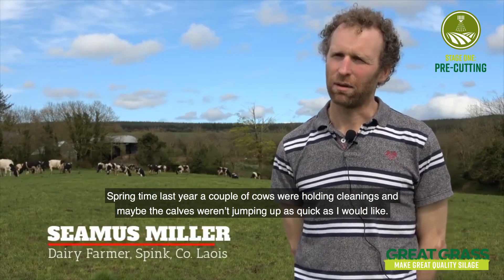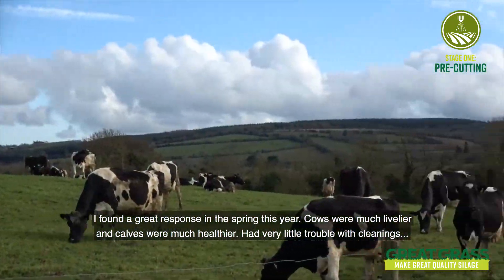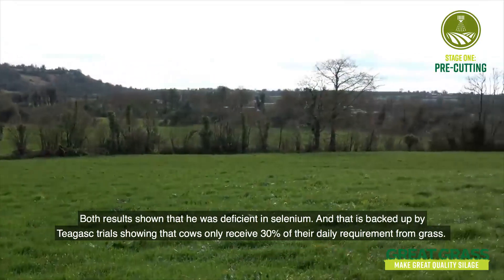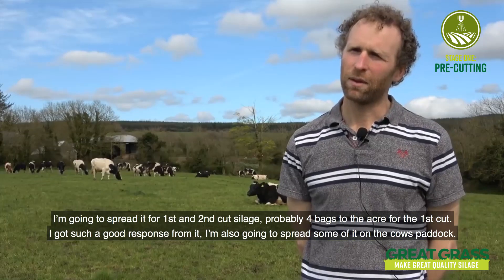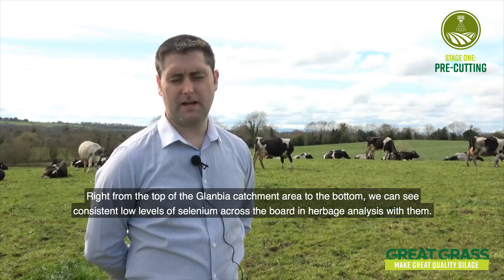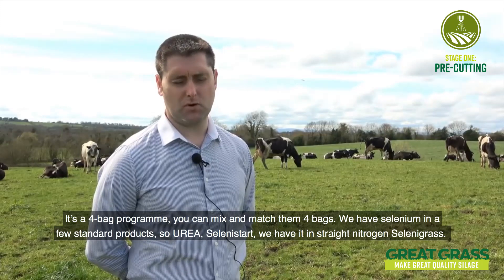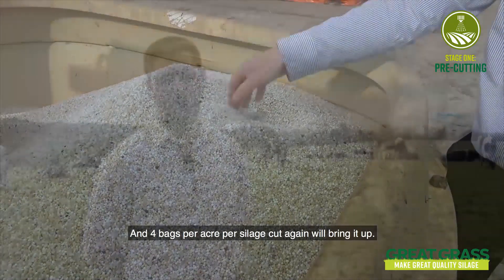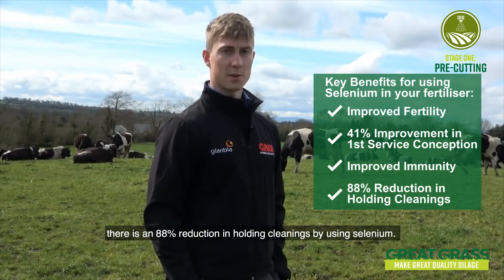Selenium Based Fertilisers Glanbia Ireland/Gouldings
Hear from Glanbia Ireland business manager Ross King, Goulding’s Niall O’ Brien and customer Seamus Miller.
Selenium based fertilizers for grassland from Gouldings and Glanbia Ireland.
Ireland is one of the most selenium deficient countries in the world. Selenium deficiencies have been linked with cows retaining placentas, infertility, white muscle disease and ill thrift Irish pastures supply only 38% of the Selenium requirements of an average lactating cow (Teagasc 2013) On average, the cow’s complete diet provided only 58% her requirement for Selenium. (Teagasc 2013) Ideal for grassland grazed by Dairy and Beef farmers